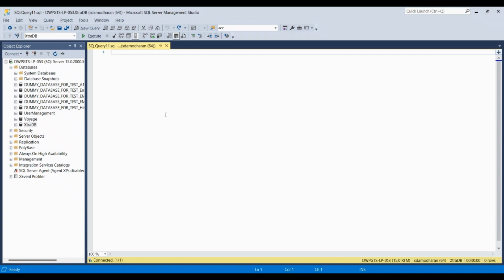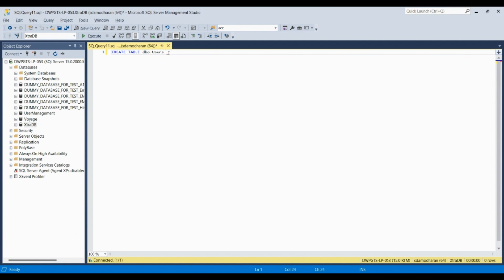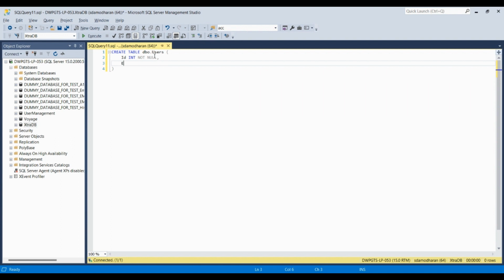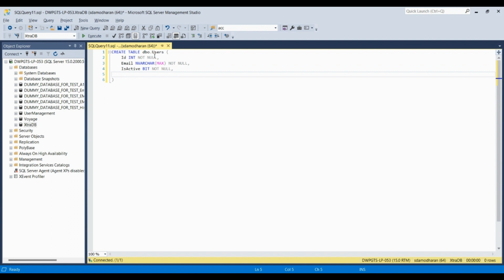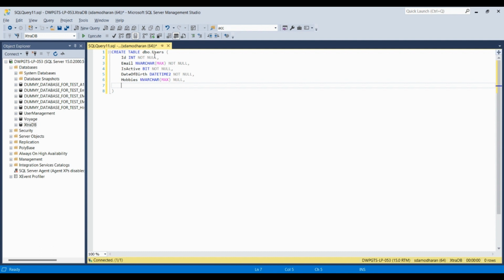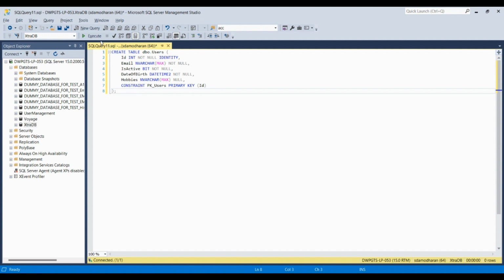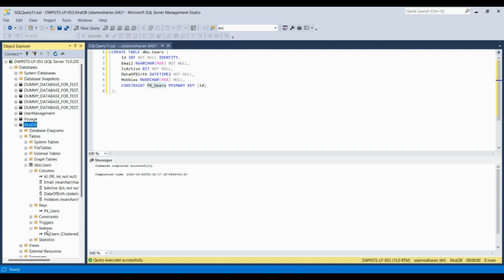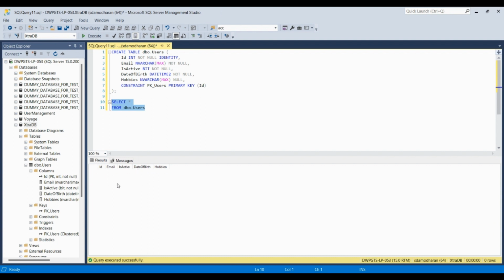How to Create a new Table with CREATE TABLE Command in SQL Database - SQL Tutorial - #1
In this video, we are going to see how to Create a new Table with CREATE TABLE Command in SQL Database.